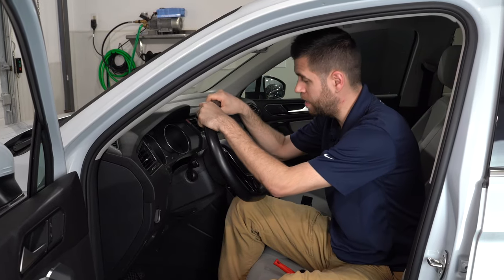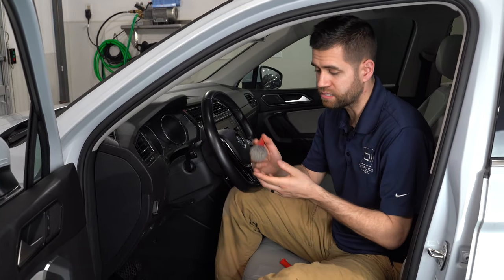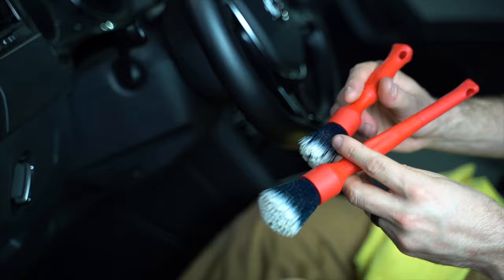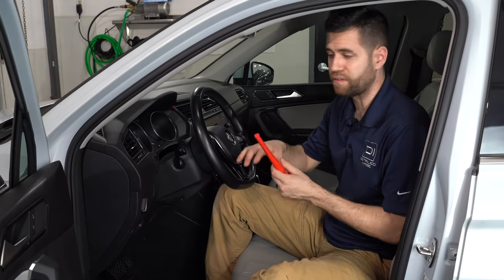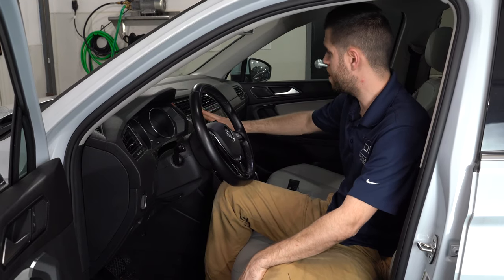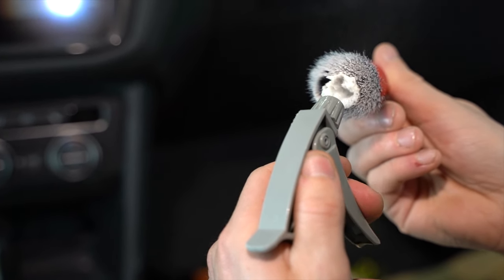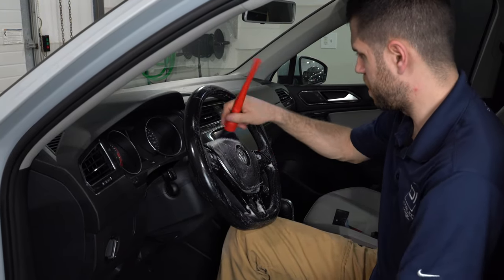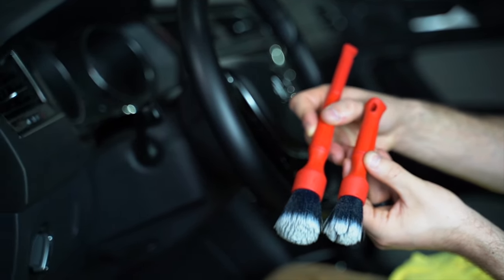Review: Detail Factory TriGrip Brush Set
I am working on my wife's VW Tiguan today cleaning her incredibly dirty steering wheel with the new Detail Factory TriGrip Brush Set.

Description:
The Detail Factory TriGrip Brush Red is designed to help you clean various surfaces on the interior or exterior of your vehicle. The original Detail Factory Synthetic Brush was extremely popular due to the super soft bristles and comfortable grip. With the TriGrip brush, Detail Factory took their original brushes and enhanced the grip, making it even more comfortable! The rubberized triangular grip area is designed to be balanced, reducing fatigue and increasing overall comfort during use. When cleaning areas like the navigation screen, gauges, dashboard, buttons, knobs, vents, painted areas around emblems, etc. they are not only sensitive but hard to clean with all of the edges, nooks, crannies, etc. The long bristles will help you reach all of these areas, easily removing dust and dirt. The chemical resistant handle and ultra-soft synthetic bristles withstand various cleaning chemicals and the metal-free construction helps avoid any possible scratching. Step up your detailing game with the Detail Factory TriGrip Brush Red

Sign up for the latest Detailed Image news: Sign up for the latest Detailed Image news